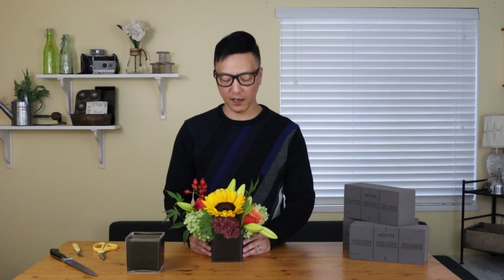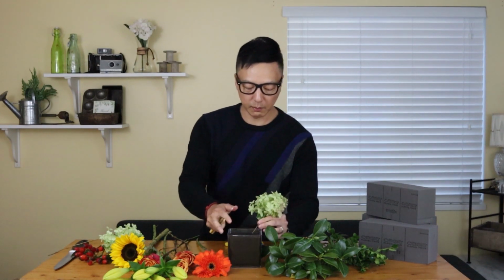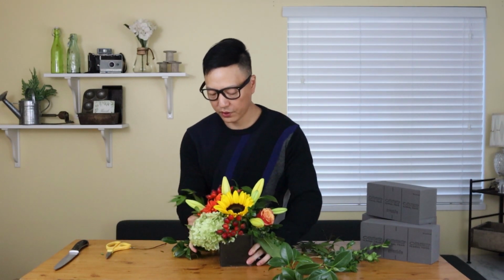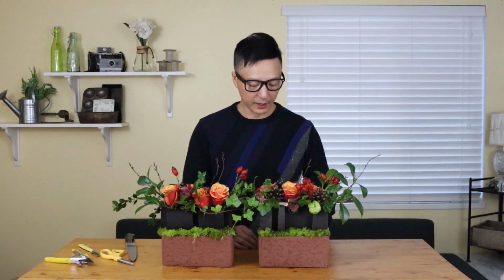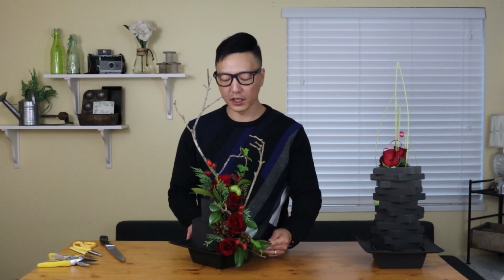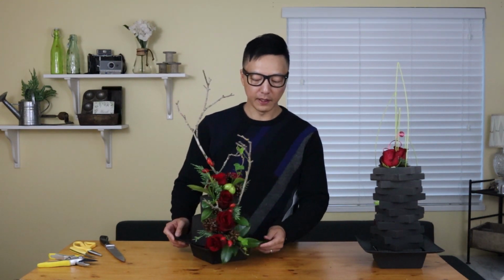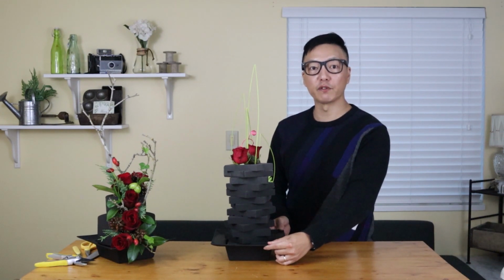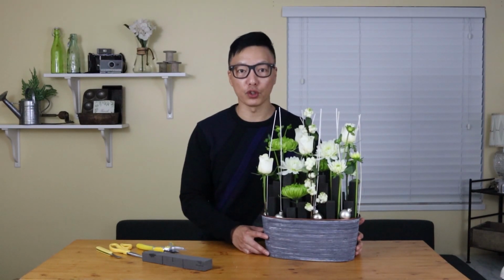Happy Holidays from Oasis Floral Products | Donald Yim